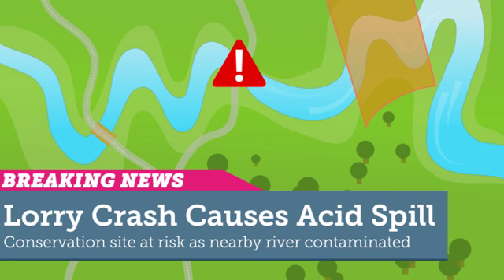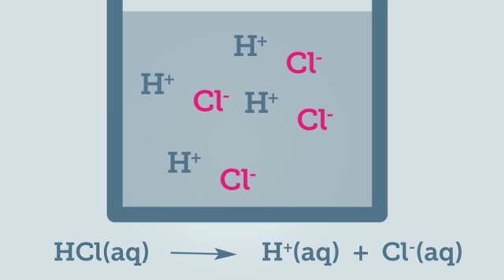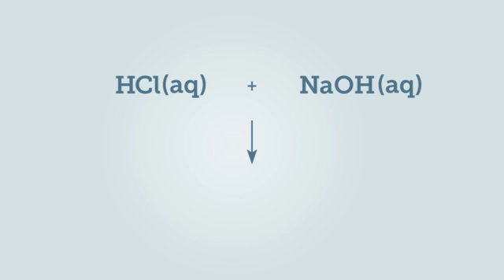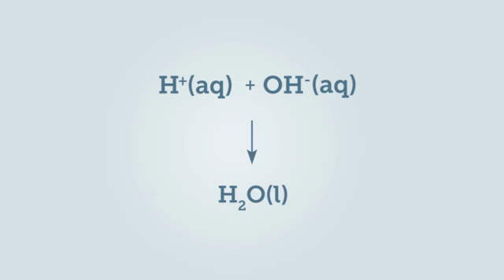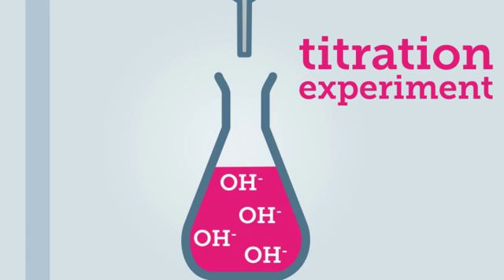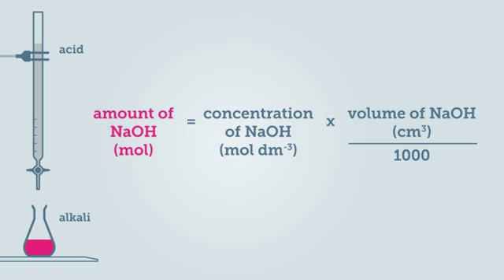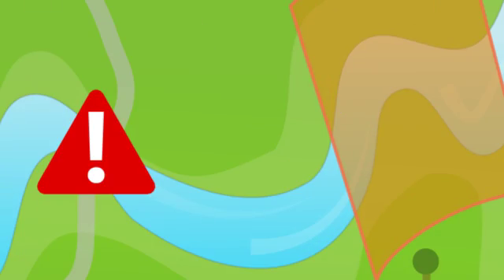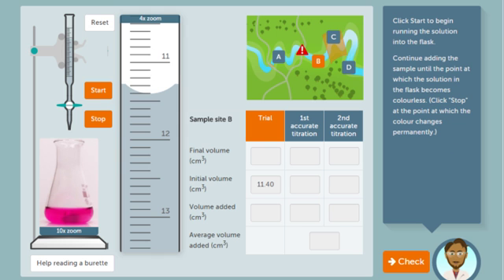The titration screen experiment level 1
Run your own titration experiment on a PC or tablet to prepare, practice and learn more about the procedure.
Can you determine if a contaminated river has harmful levels of acidity? Run an acid-base titration on samples from different locations to find out.